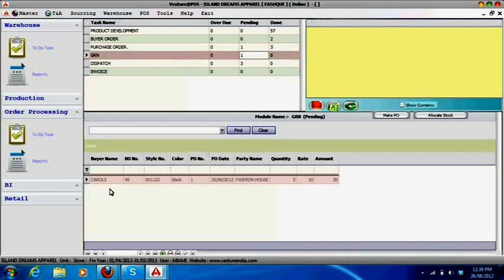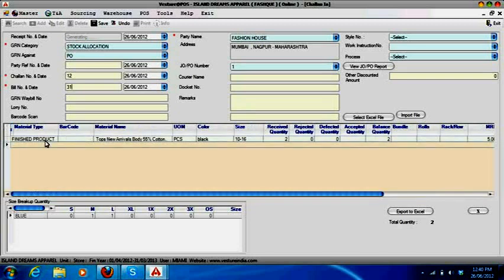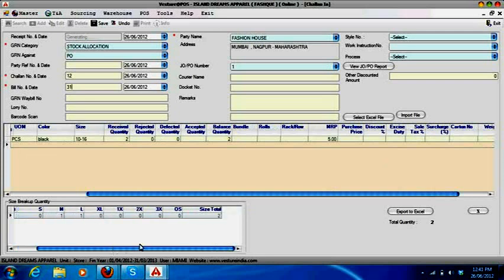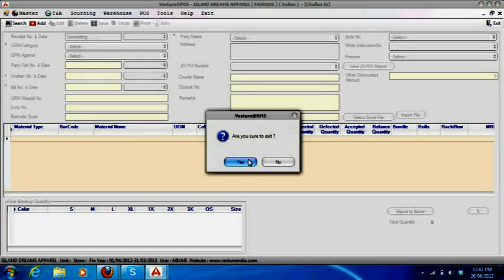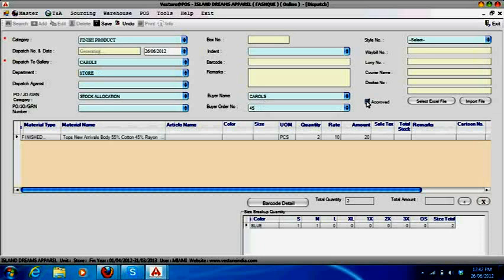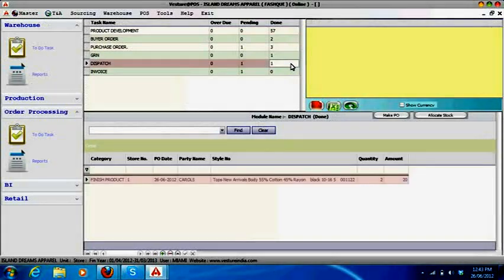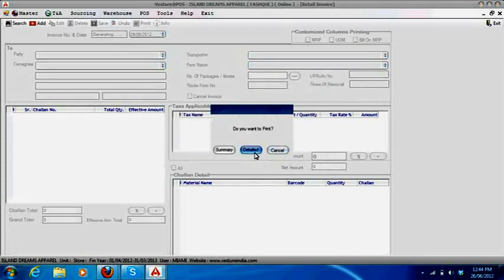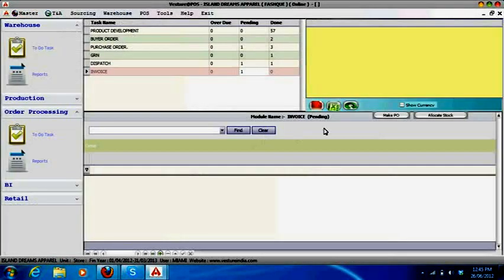04 Updating that purchased stock and dispatching it back against buyer order